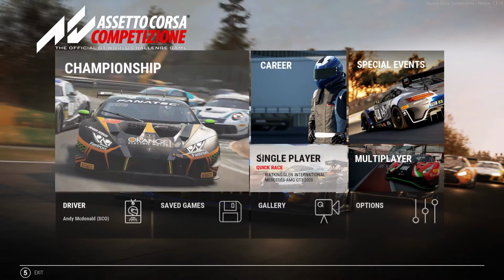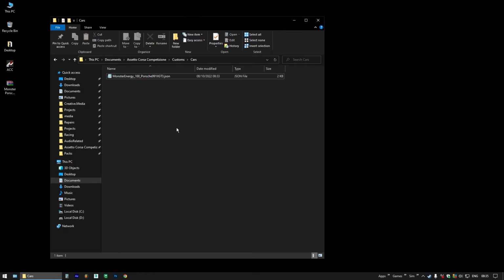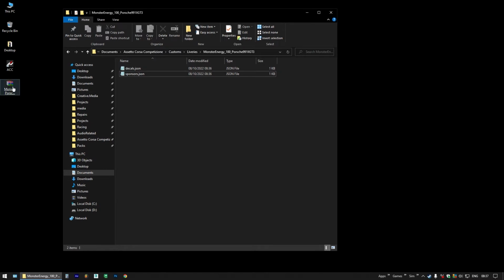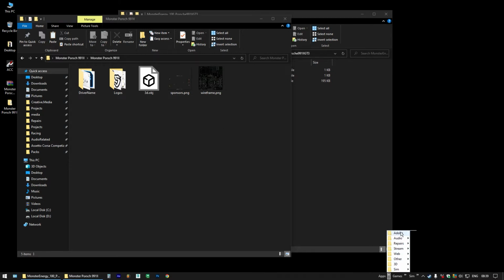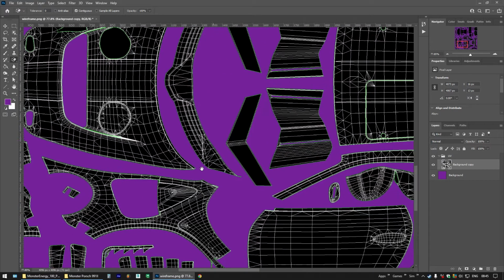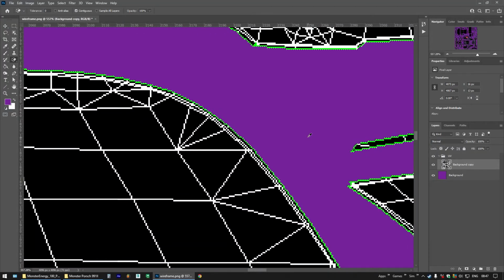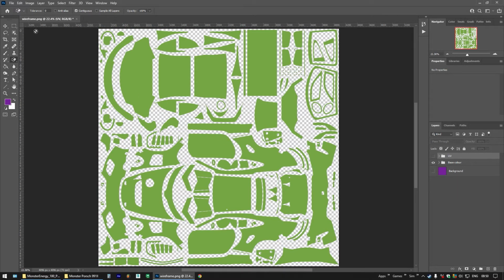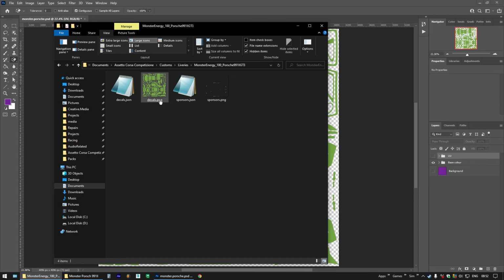ACC Monster Energy Livery Tutorial Part One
A livery tutorial based on the Monster Energy for the Porsche GT3 Car Part One.

The ACC File System for Liveries
Game Base File Creation